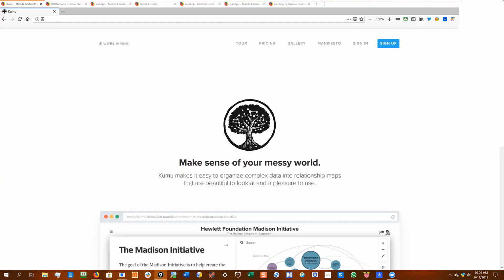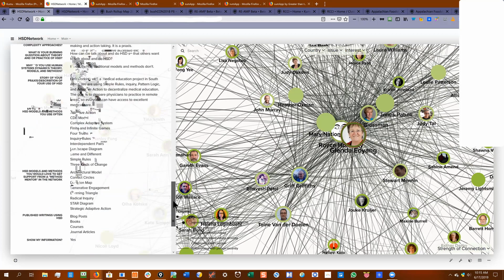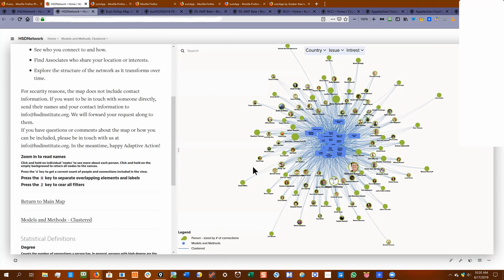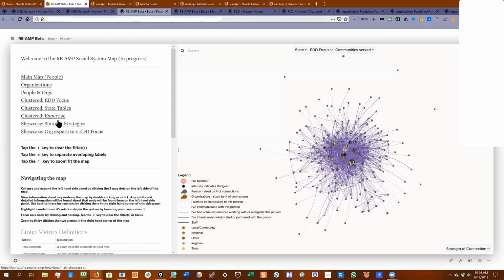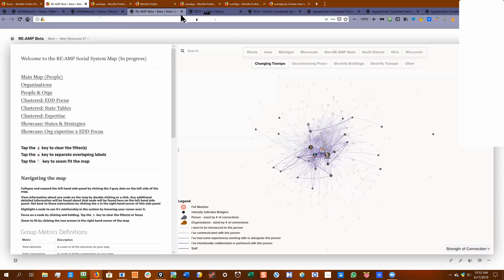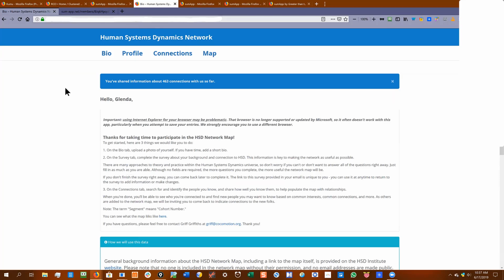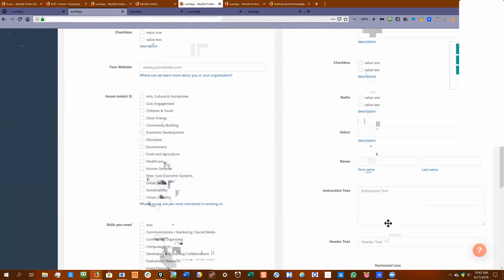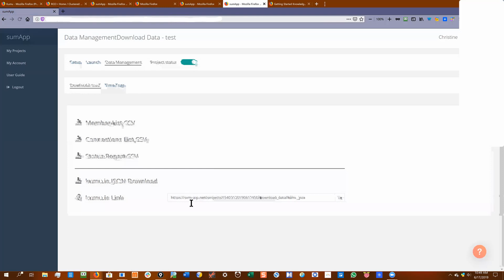Social System Mapping On-Ramp 6/17/2019 Social System Maps walk through and sumApp setp-up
Walk through several Social System Maps and sumApp set-up.